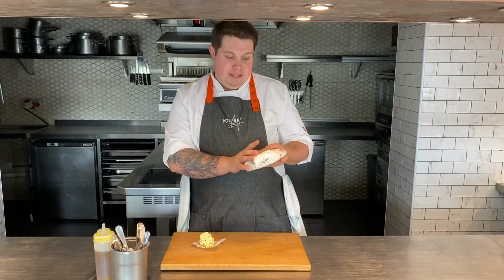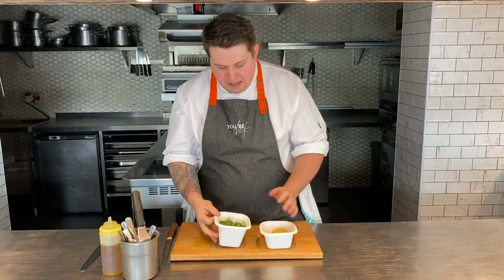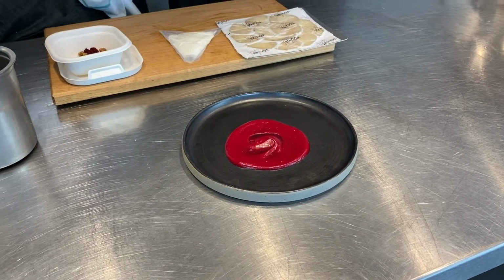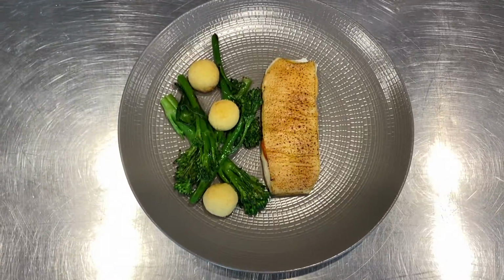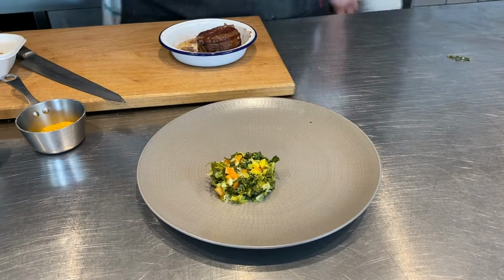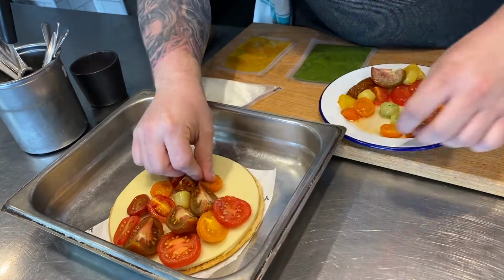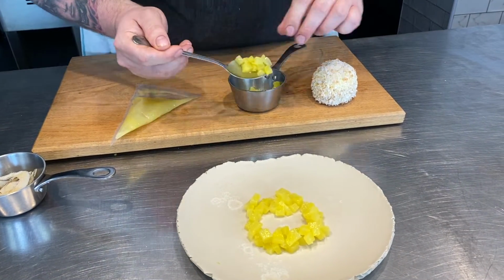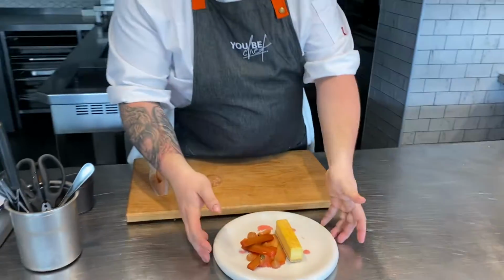15th/16th April 2022 - You Be Chef Weekly Video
Watch chef Ed Wilson prepare and serve the weekly You Be Chef menu for the 15th/16th April 2022!

*Tip - If you hover your cursor over the progress bar you can easily skip to the dish you would like to prepare!

On the menu:

Seeded Rye Sourdough with Pepper Dulce Butter

Bisque of Crab and Lobster with Fresh Crab, Crayfish and Soft Herbs
Smoked Ham Hock Kiev with a Caper, Flat Parsley and Lemon Butter
Golden Beetroot Pastrami with Whipped Goats Curd

Parmesan Crusted Fillet of Plaice with a Fondue of Isle of Wight Tomatoes
Roasted Saddle of Lamb Stuffed with Wild Garlic
Tarte Fine of Isle of Wight Tomatoes and Saffron Polenta

“Rhubarb and Custard”
Pina Colãda Parfait with a Pineapple Centre

Enjoy your meals and happy cooking!

To place your order or browse the menus go where you will find a selection of menus to choose from.

0:00 - Intro
0:24 - Bread
1:34 - Bisque
3:22 - Kiev
5:47 - Beetroot
8:10 - Plaice
10:23 - Lamb
15:03 - Tarte Fine
18:30 - Pina Colada
20:34 - Rhubarb & Custard
22:23 - Outro